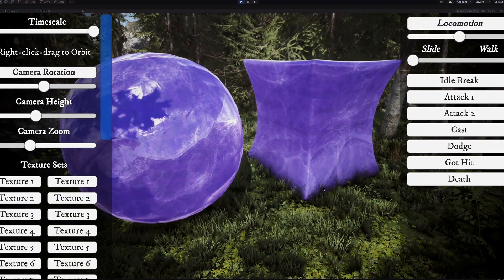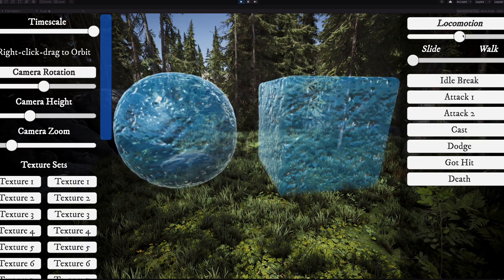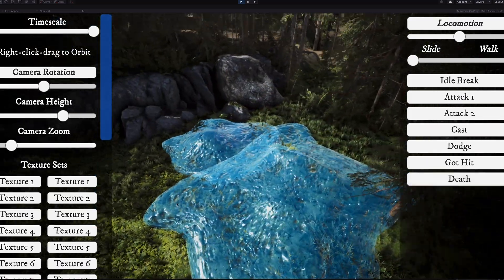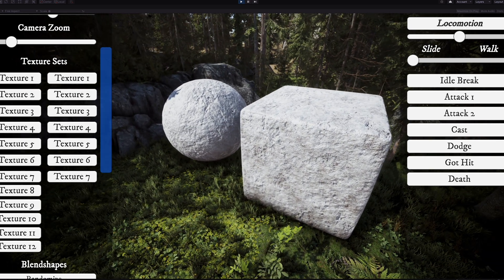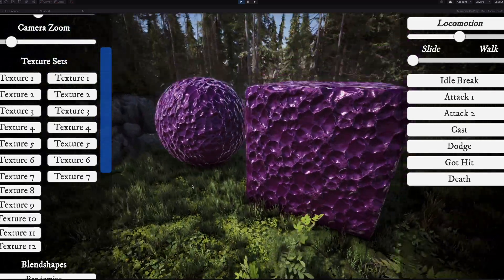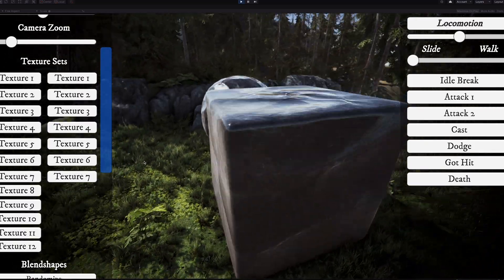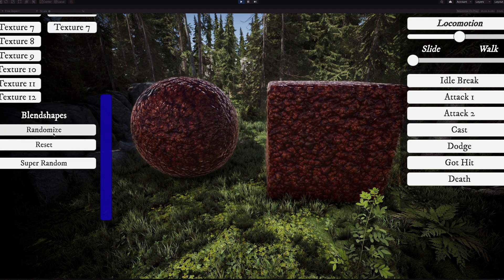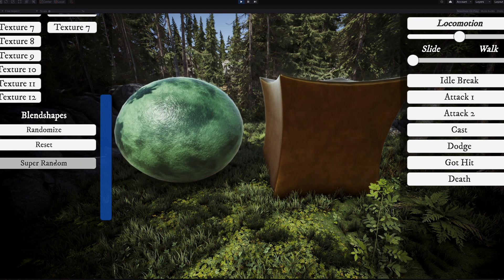Gelly Cube & Sphere Character Pack • Infinity PBR • Unity/Unreal Fantasy RPG Game Dev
2023 Update adds 12 NEW TEXTURES.

The Gelatinous Cube & Sphere Pack PBR is featured in this demo scene with MUSIC.  Layers of music can be mixed inside Unity to fit whatever sound works best for your game.

The Demo also showcases the animations and the included Textures ready to be used.  However, the textures are 100% customizable, and I always urge you to take a moment in the "Texture Creation" Scene to create unique textures that fit your game perfectly.